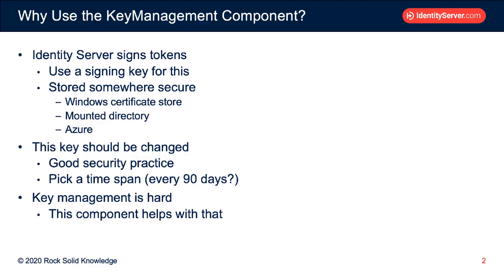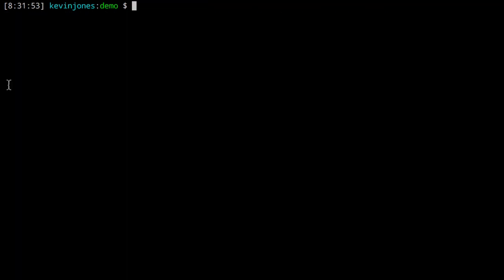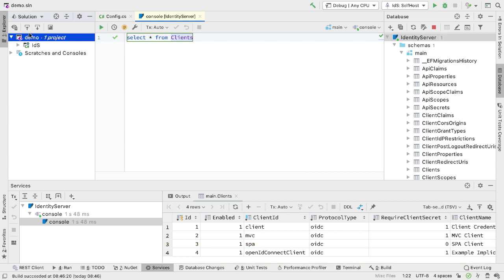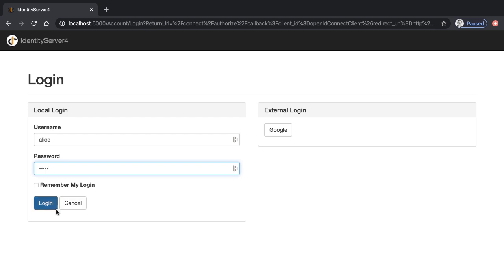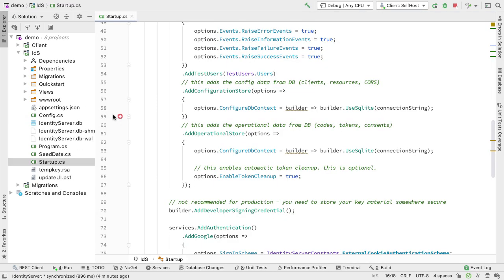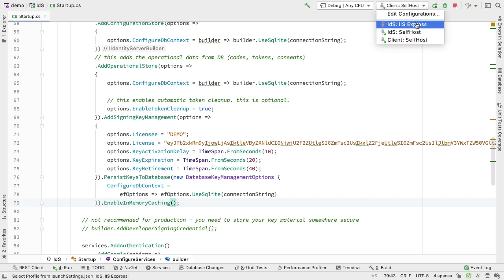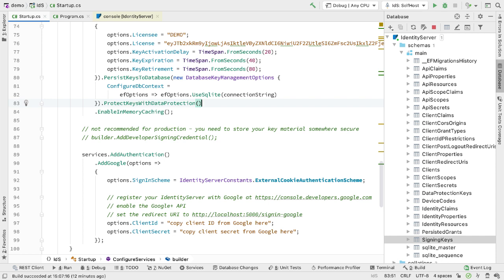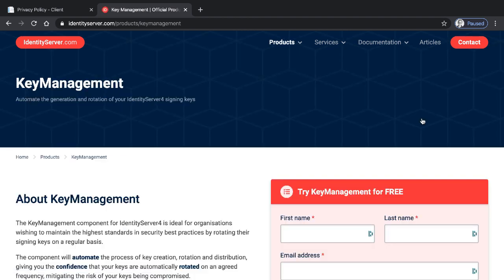How to Setup the KeyManagement Component for IdentityServer4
The KeyManagement component for IdentityServer4 is ideal for organisations wishing to maintain the highest standards in security best practices by rotating their signing keys on a regular basis.

The component will automate the process of key creation, rotation and distribution, giving you the confidence that your keys are automatically rotated on an agreed frequency, mitigating the risk of your keys being compromised.